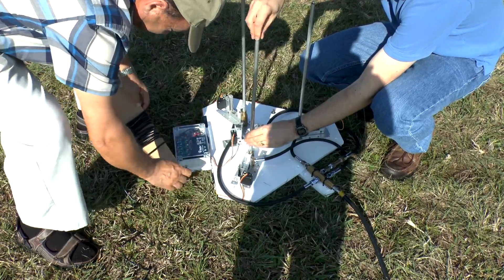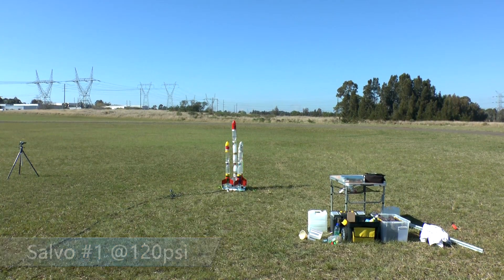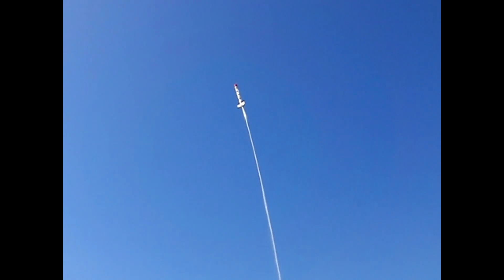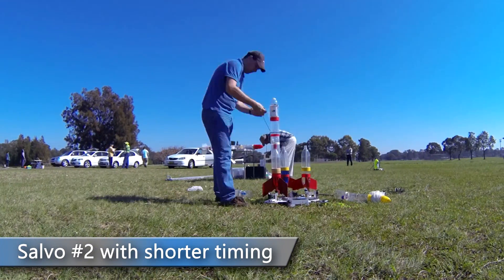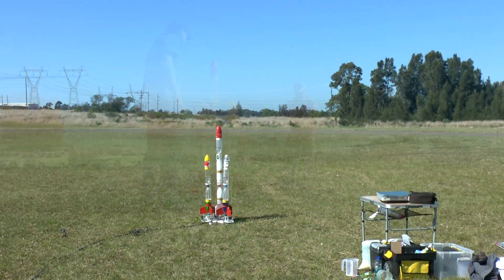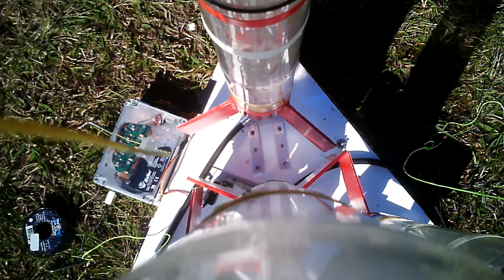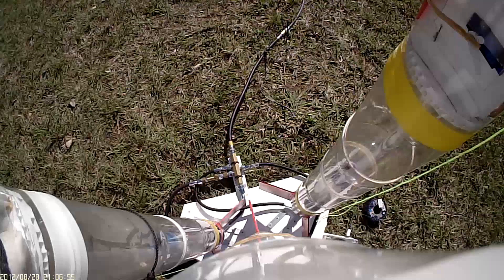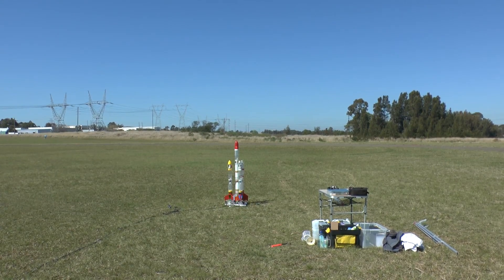Water Rocket Salvos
On day 150 we fly a number of 4 x rocket salvos from the G2 launcher.